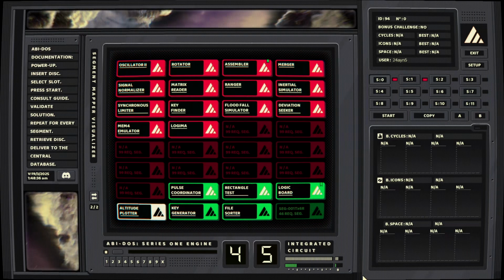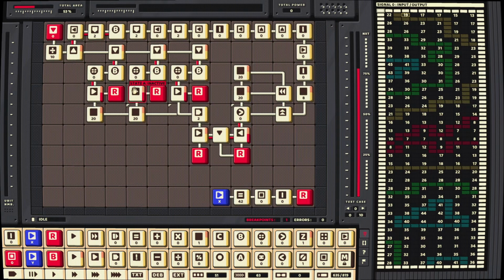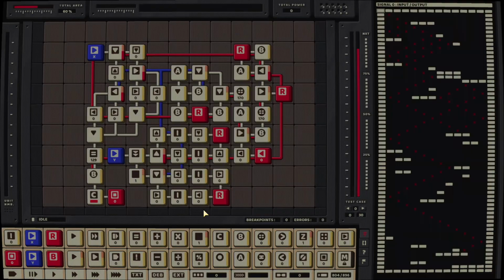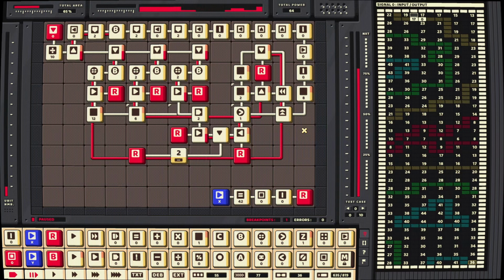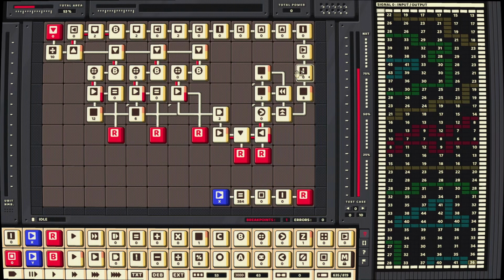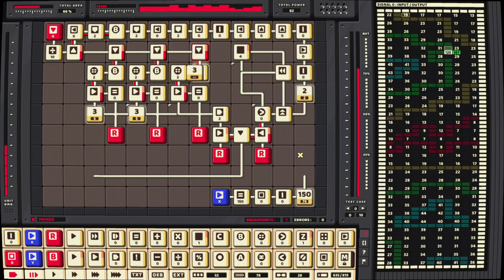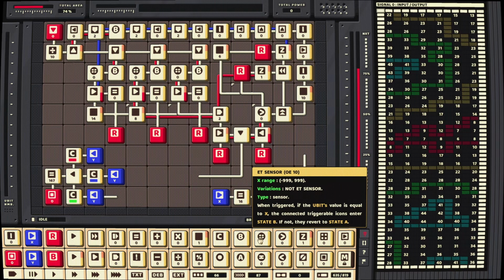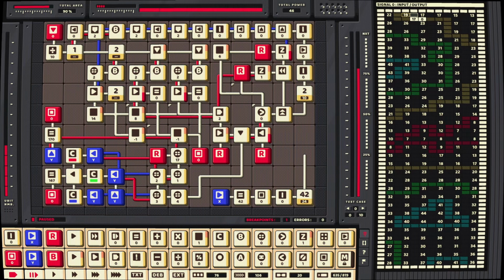ABI-DOS Ep. 51 | Wraparound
This puzzle is starting to feel impossible. At least, I can't find a set of instructions that work for everything. I've cancelled out edge cases, lucked out on some things, and still, there are massive gaps in the machine. How did people do this!?